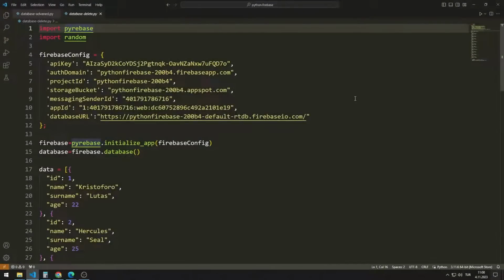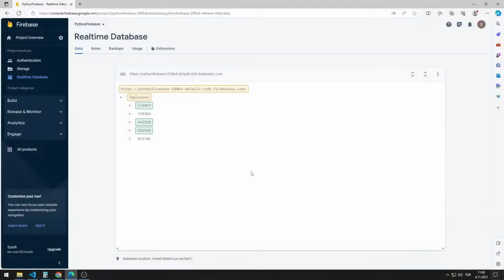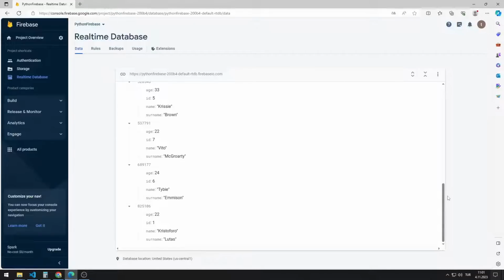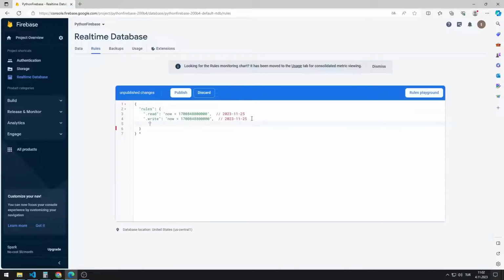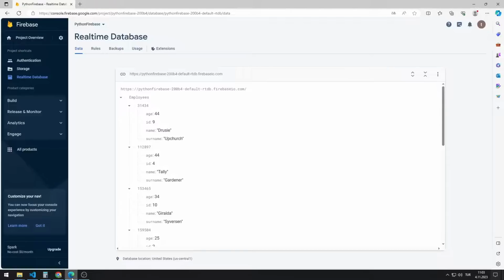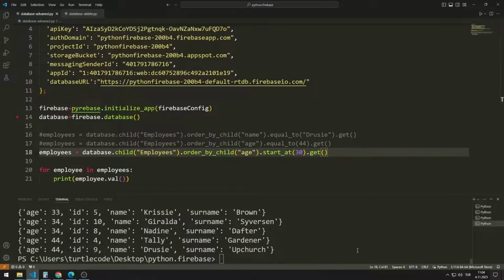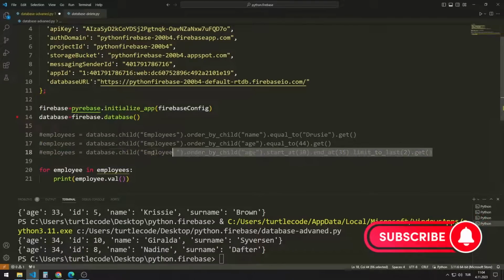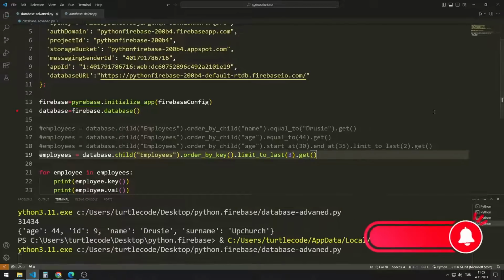Realtime Database Advanced Queries - Firebase with Python Lesson 15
In this video, we will make examples with advanced queries that are frequently used when managing firebase realtime database with Python. By watching the video, you can learn how to write a query with Python firebase realtime database.